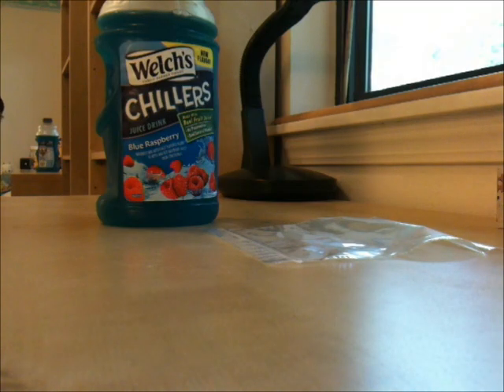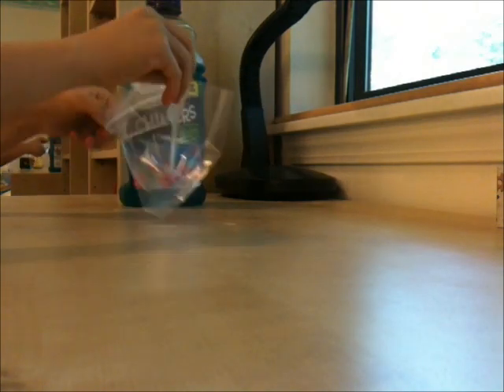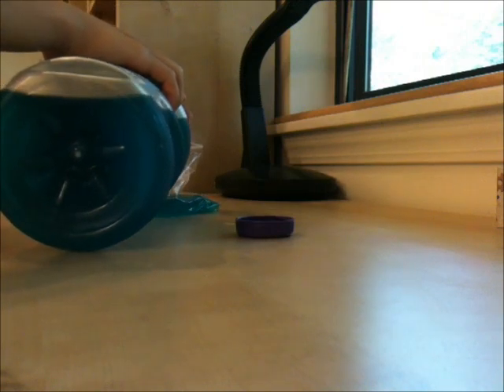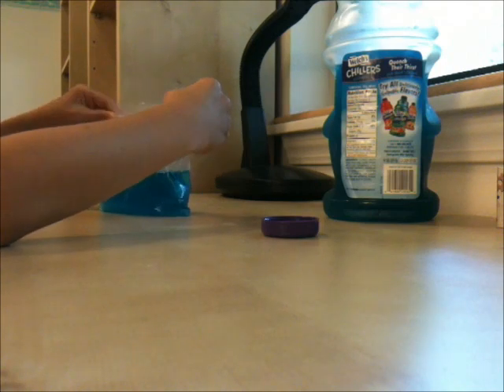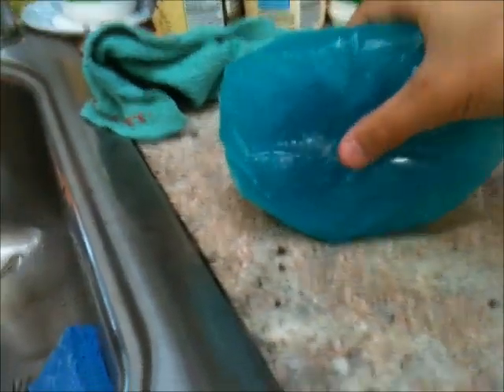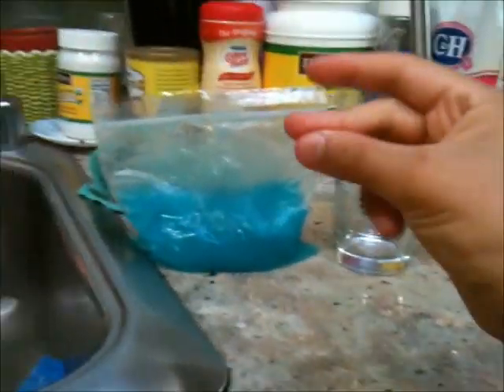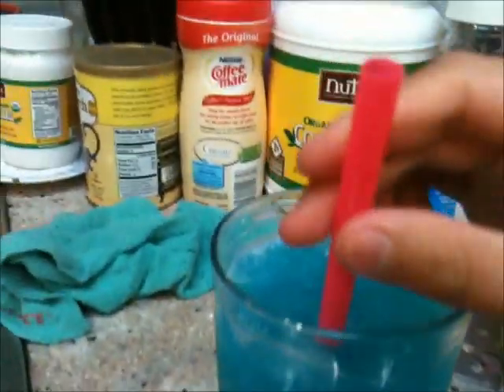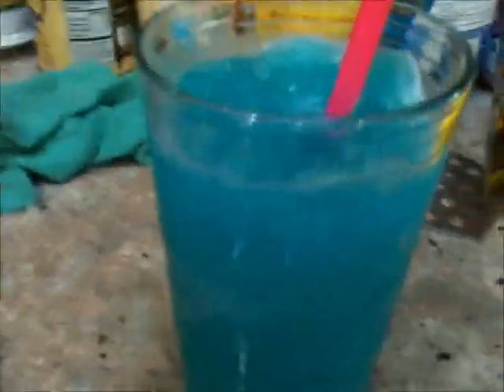How To Make A Slurpee (ICEE, slushie, etc.)